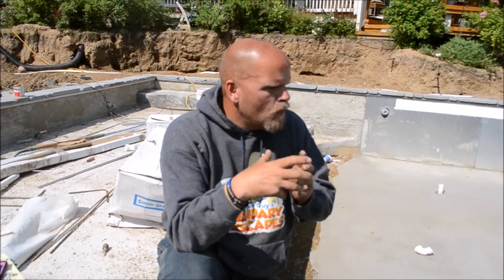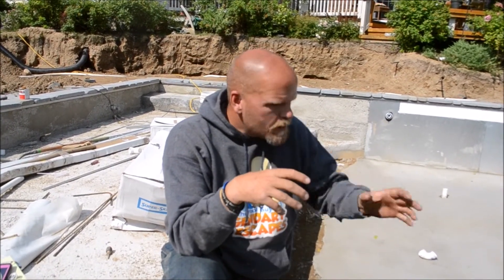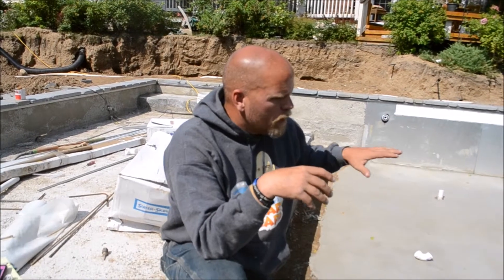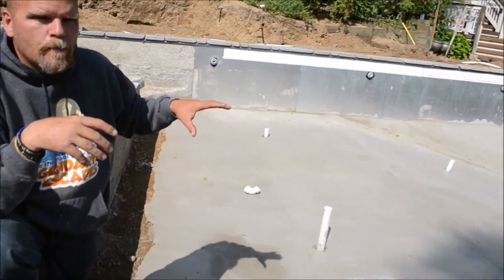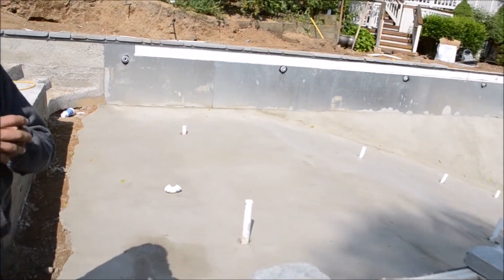Ask the Pool Guy: Quick In Floor Cleaning Plumbing Tip {Legendary Escapes}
Al shares some information and experience about in-floor-cleaning plumbing.  See what he is doing and why he uses this way.  Another way to improve our pool building experience!